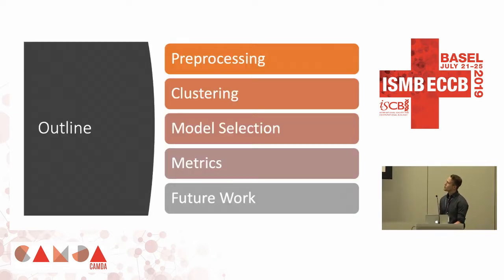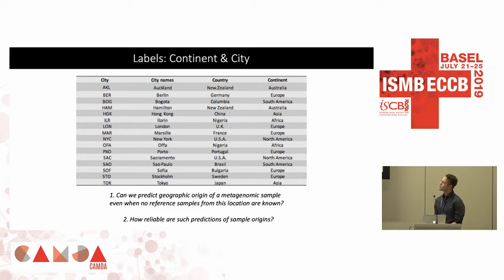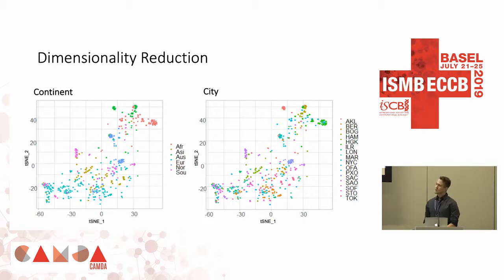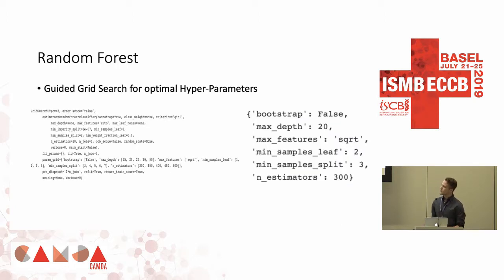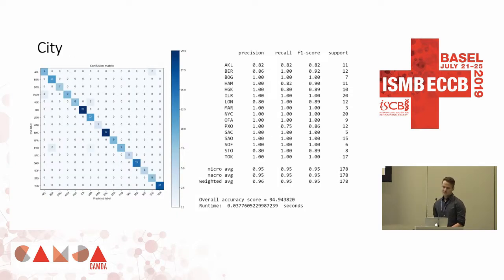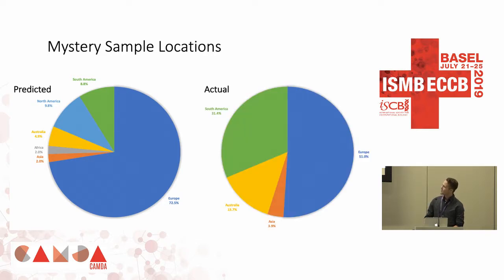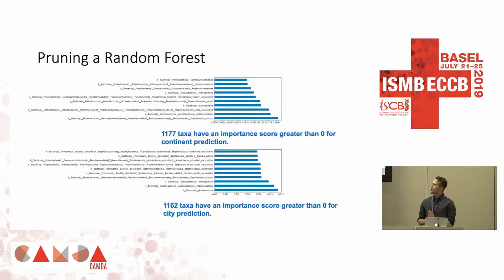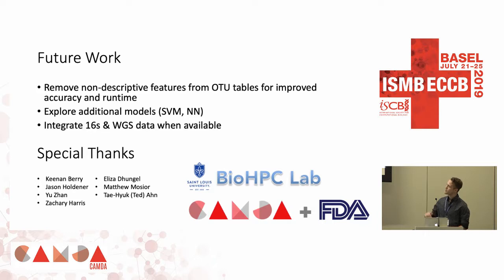CAMDA Forensics Challenge: An Evaluation of Mass-Transit... - Scott Lewis - CAMDA - ISMB/ECCB 2019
CAMDA Forensics Challenge: An Evaluation of Mass-Transit, Microbiome Profiles - Scott Lewis - CAMDA - ISMB/ECCB 2019